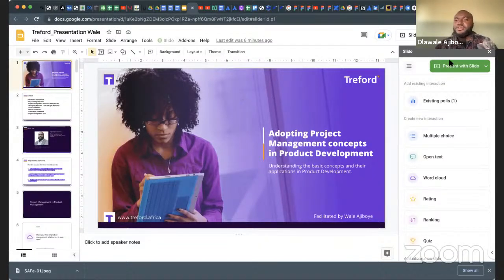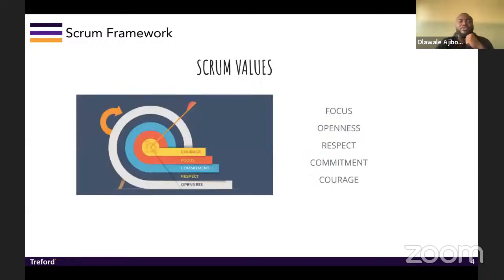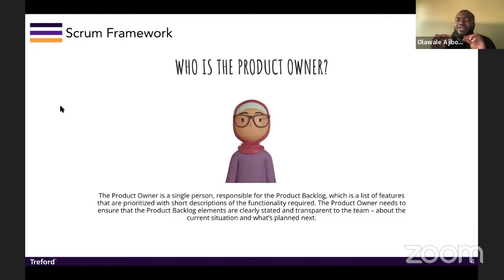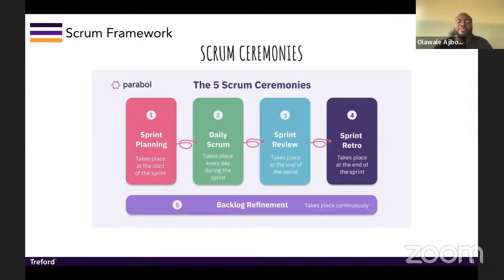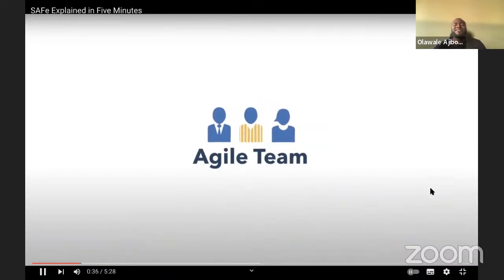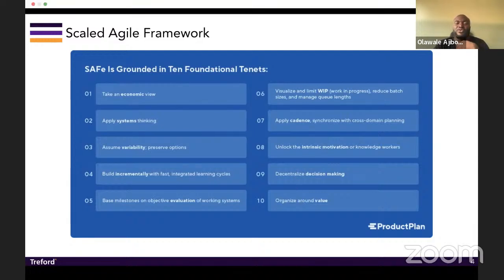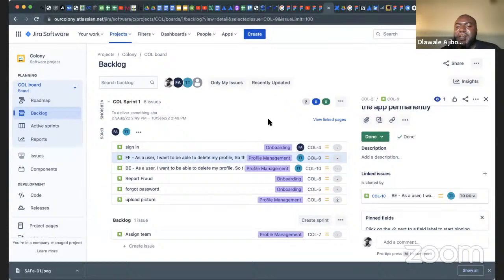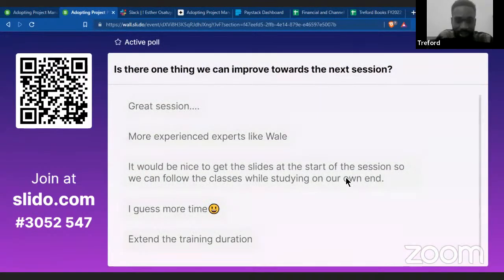Adopting Project Management concepts in Product Development